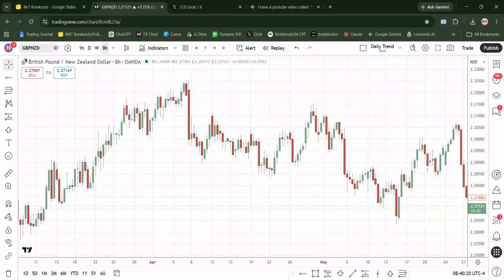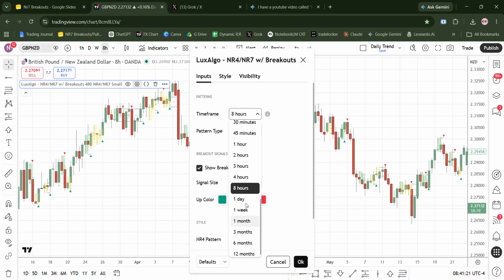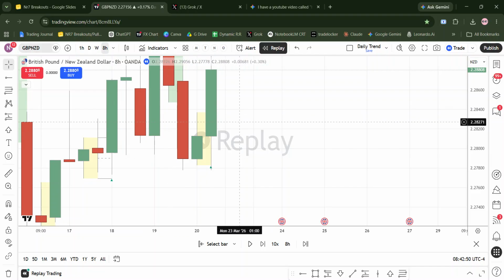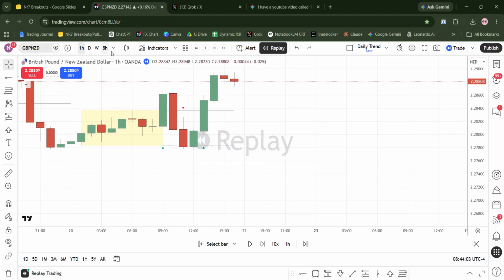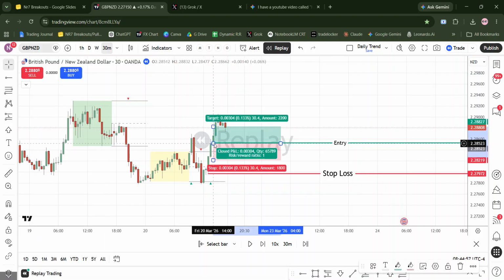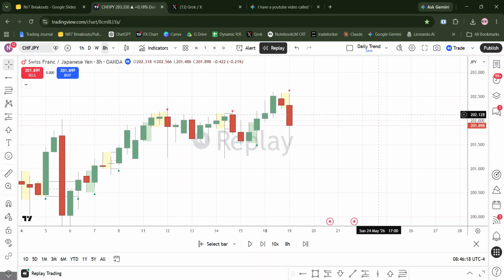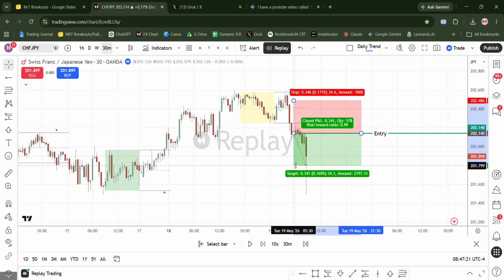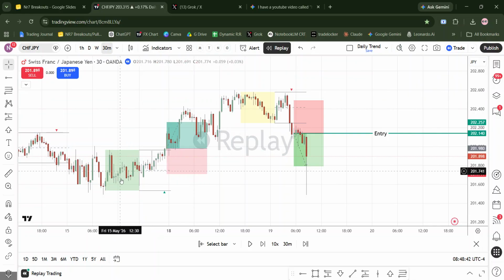how to trade 8H nr7 breakouts *super simple*